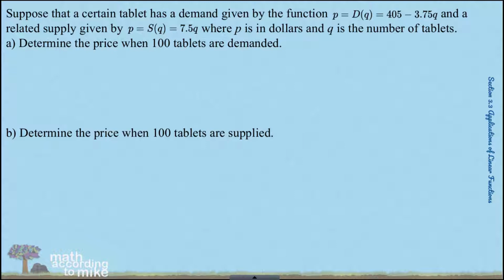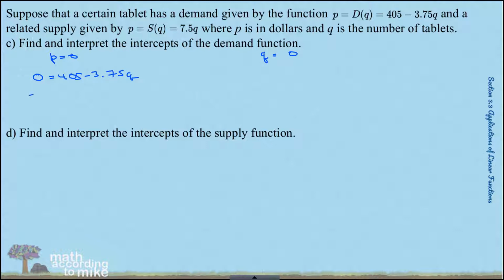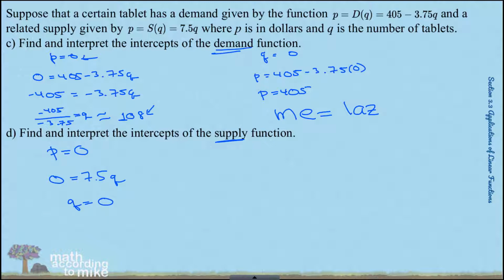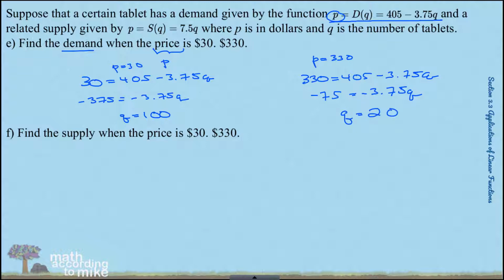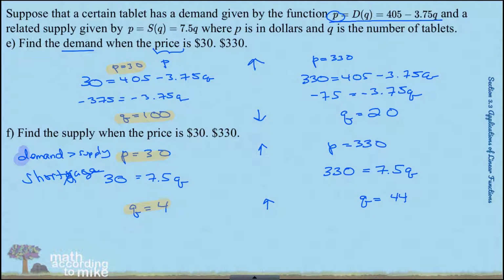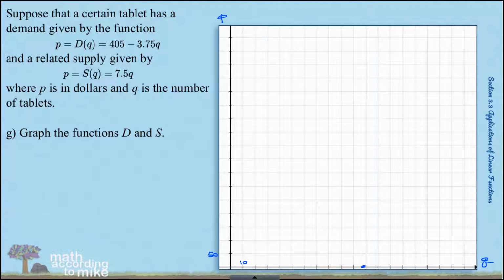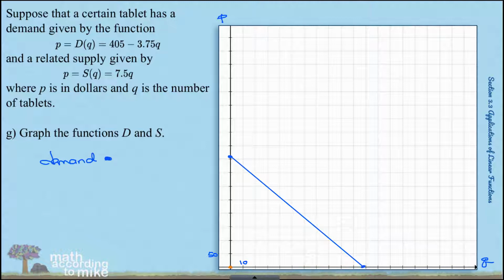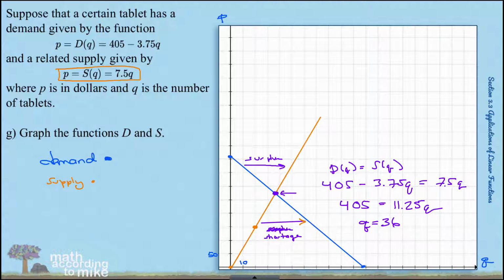Supply and Demand